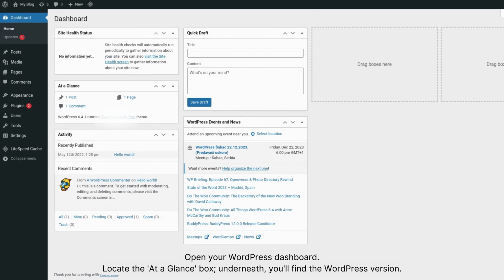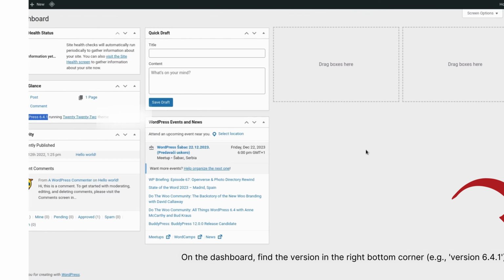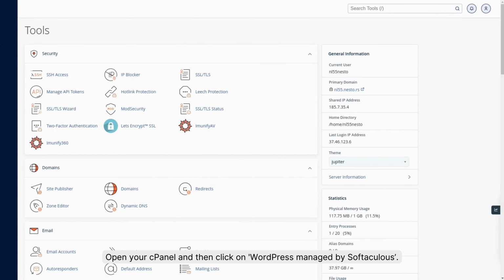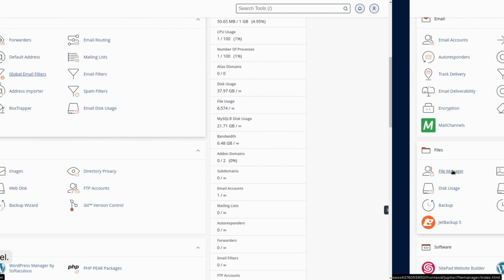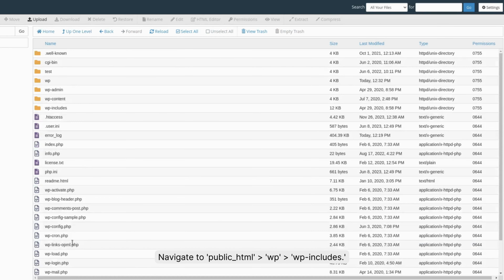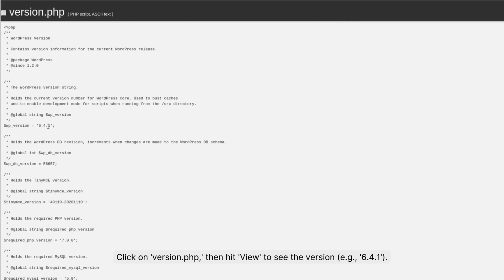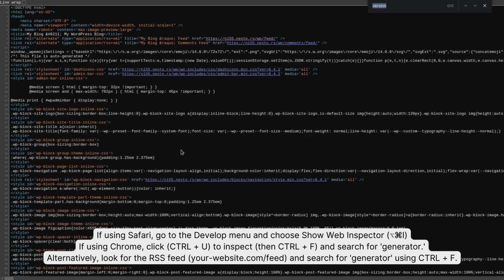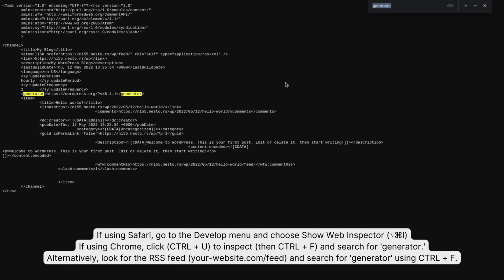Check WordPress Version AltusHost YouTube tutorial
Unlock the secrets of WordPress with our latest YouTube tutorial! 🚀 Learn 5 methods on 'How to Check WordPress Version.' Whether you're a developer or website owner, this guide simplifies the process. Stay informed and elevate your WordPress experience. Watch now for a world of possibilities!

About AltusHost:

Established in 2008, is a leading web hosting provider known for top-quality services, exceptional customer experiences, and competitive pricing. Operating multiple data centers across Europe, each with at least Tier 3 status and ISO certifications, we maintain full control of our hardware and network infrastructure. Our highly experienced team, possessing over a decade of industry expertise, ensures client satisfaction and optimal performance. We take pride in offering services that consistently exceed expectations, with a track record of serving over 10,000 satisfied clients worldwide since 2008.